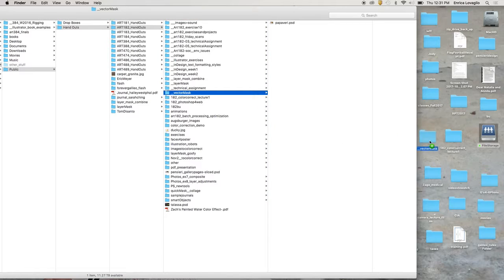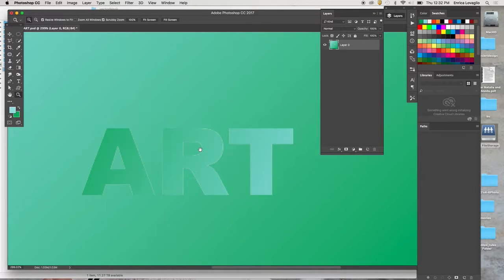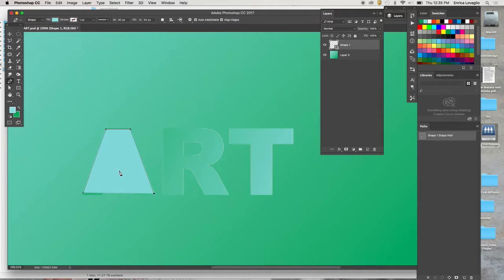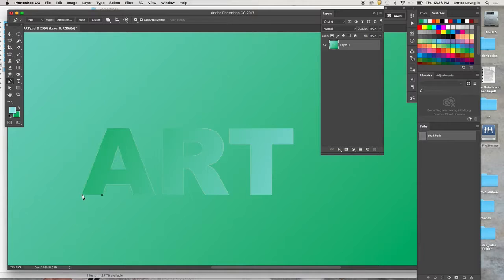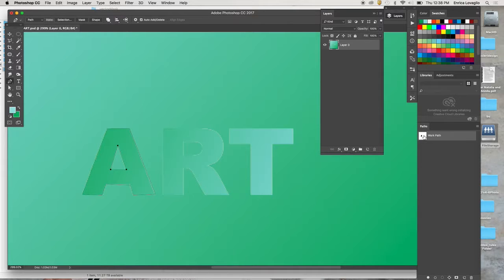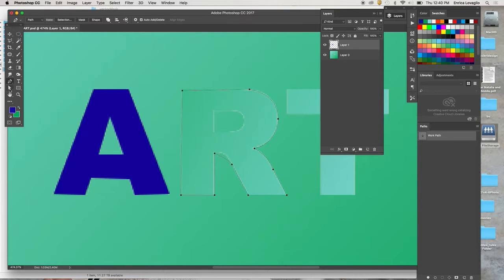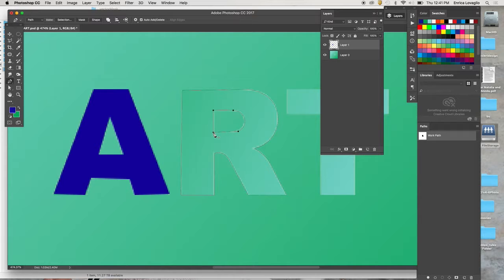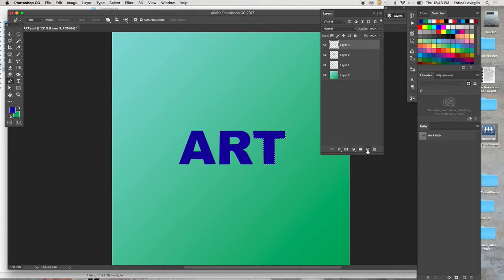Vector as a selection in Photoshop